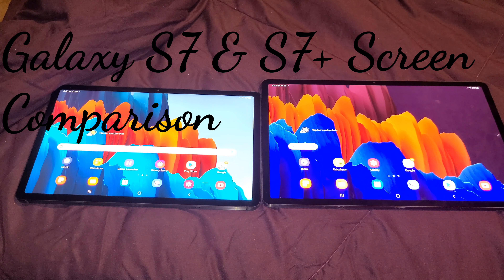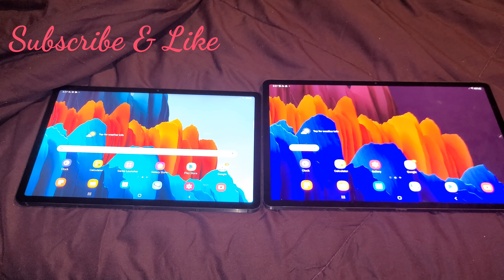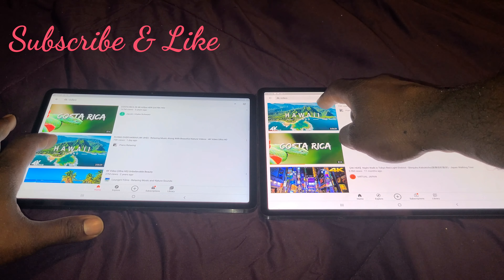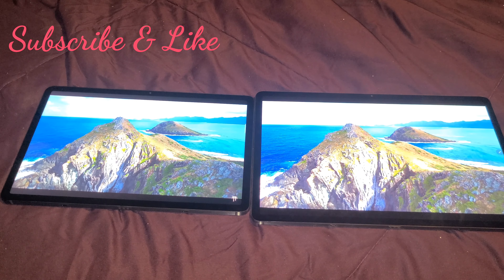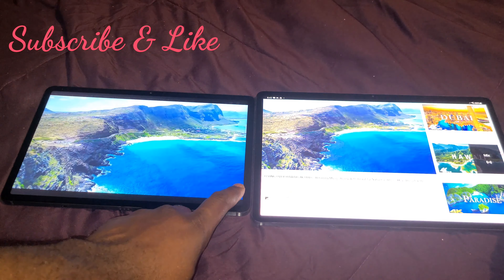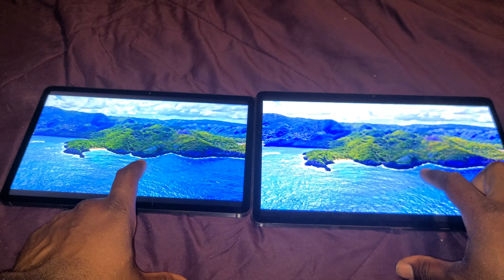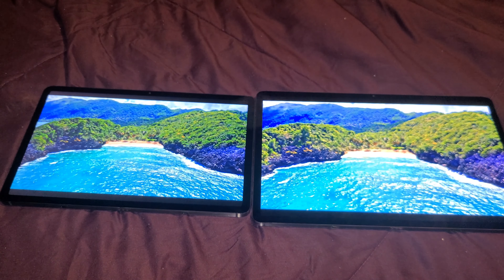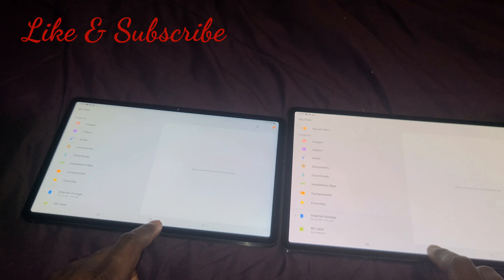Samsung Galaxy Tab S7 & Samsung Galaxy Tab S7 Plus Screen Comparison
Galaxy S7 Tab And Galaxy S7 Tab Plus Comparison

Samsunggalaxytabs7&galaxytabs7plusscreencomparison###

samsunggalaxytabs7andgalaxytabs7pluscomparison###

androidtablets##galaxytablets###